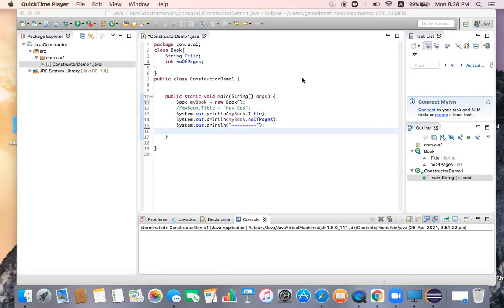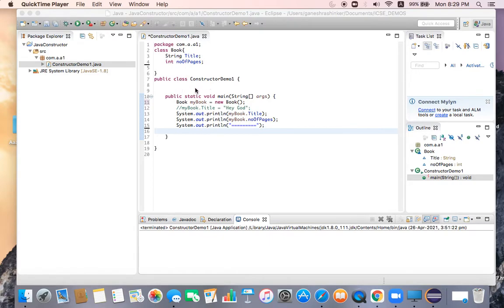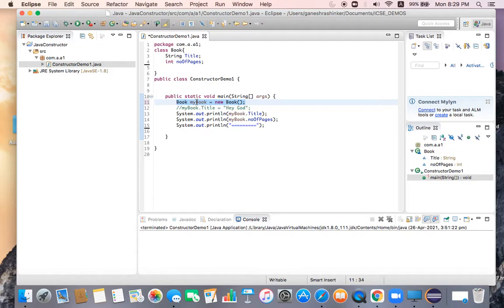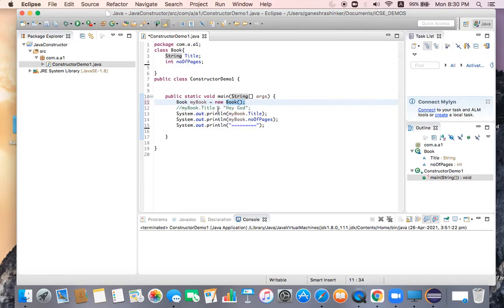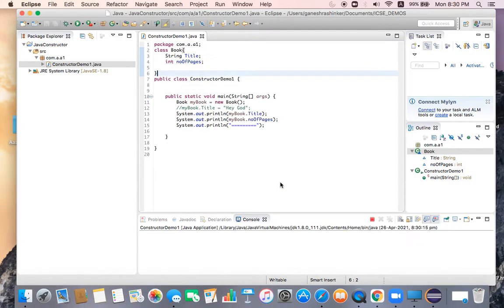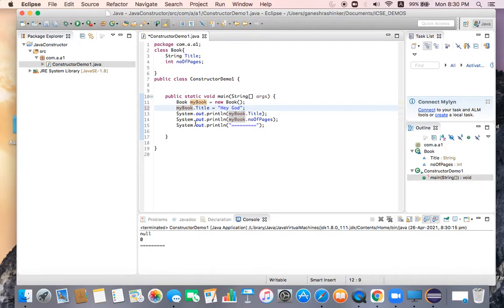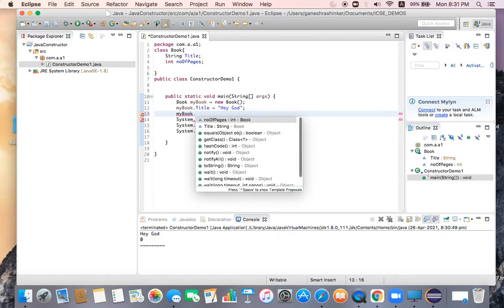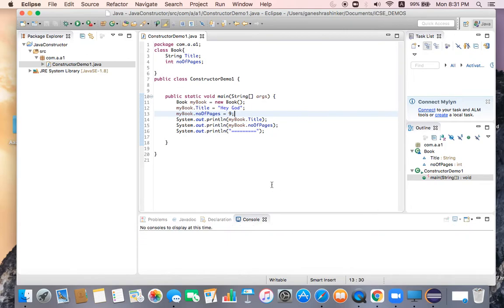Default Blank Constructor